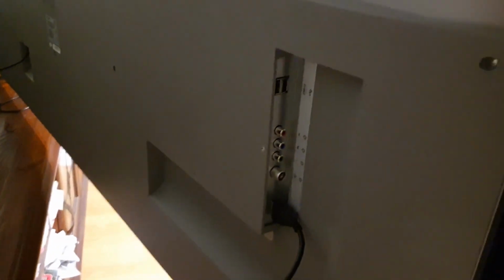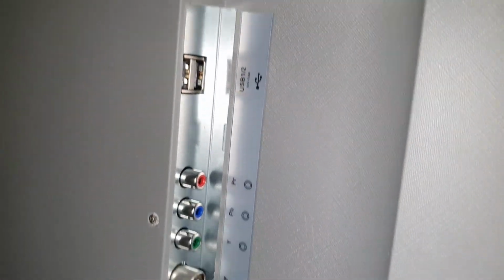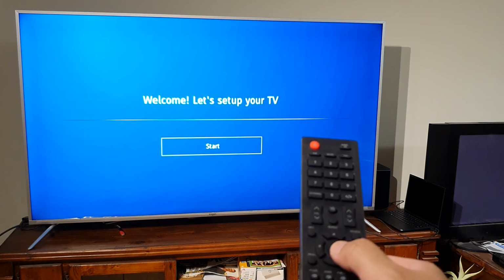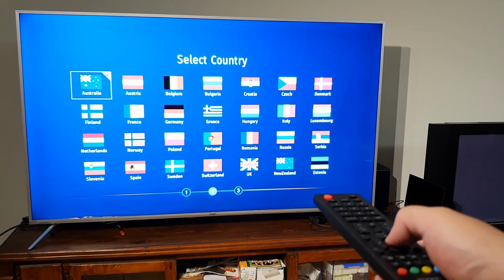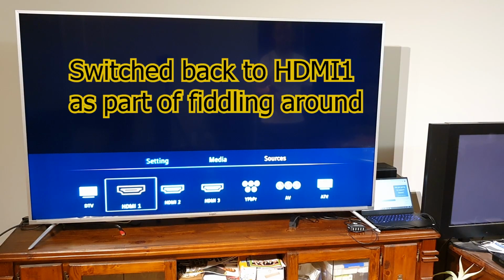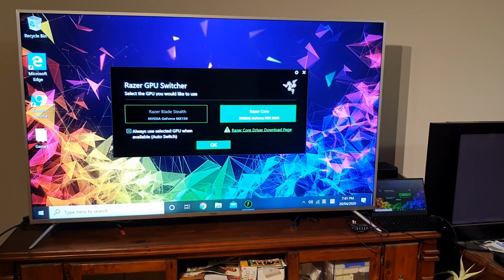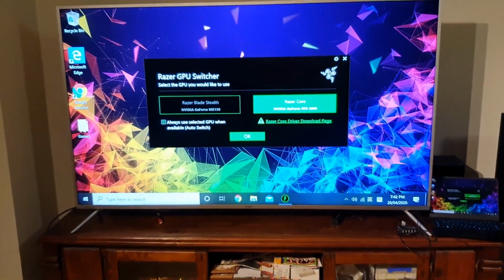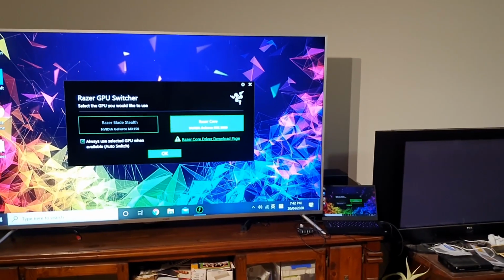Kogan 75 inch 4K TV part 4 - Available inputs, switching HDMI inputs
So far in this series of videos I have been unboxing the Kogan 75 inch TV. Finally in this video I turn it on and project my laptop to the TV, after showing you guys the inputs at the back of the TV, plugging the HDMI cord from my laptop in and switching the inputs on the remote.